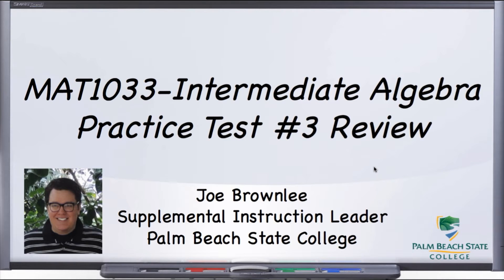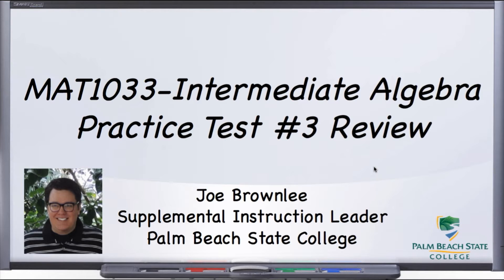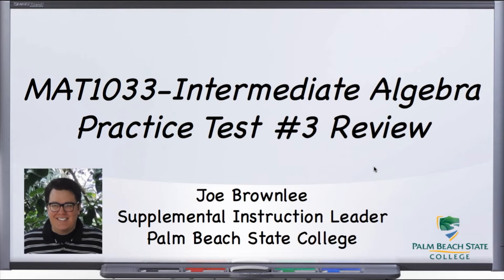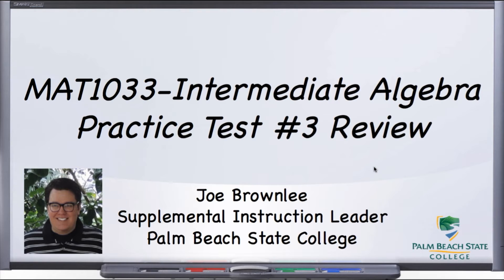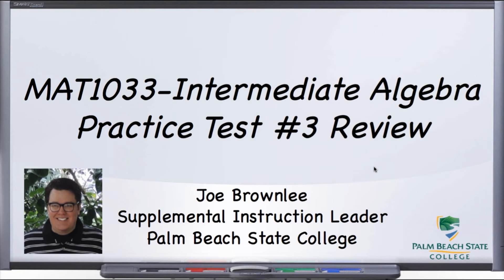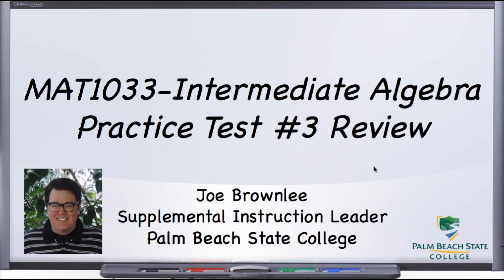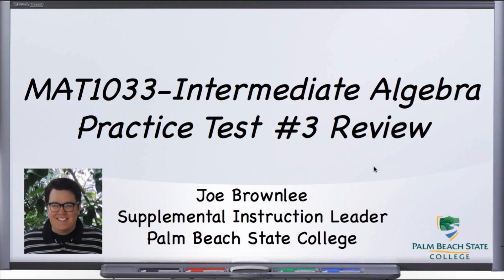Introduction to Practice Test #3 Review Series for MAT1033C